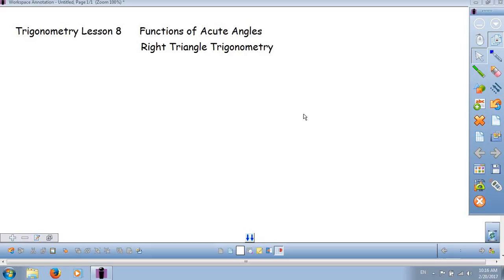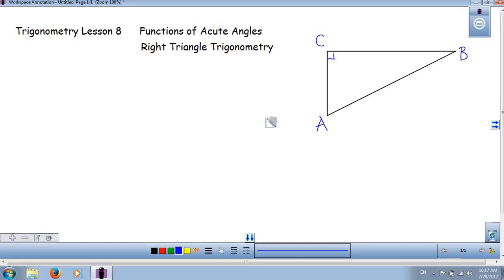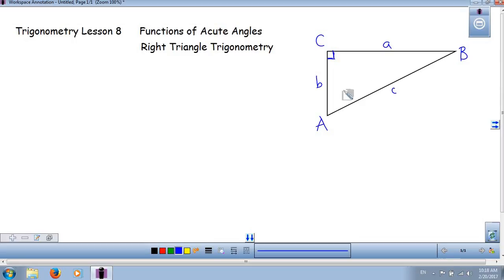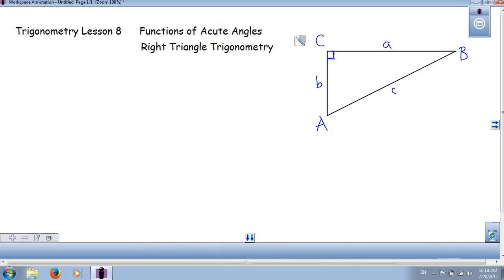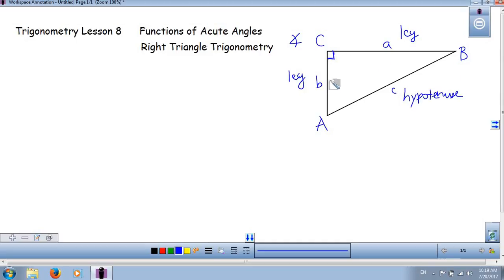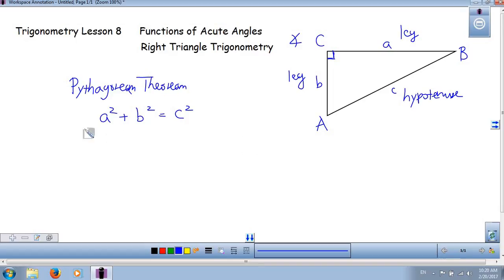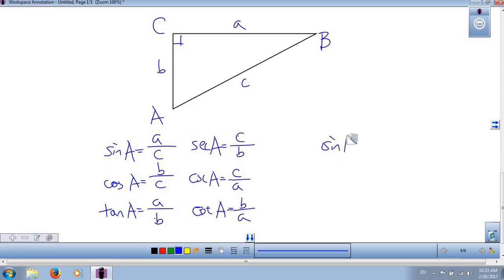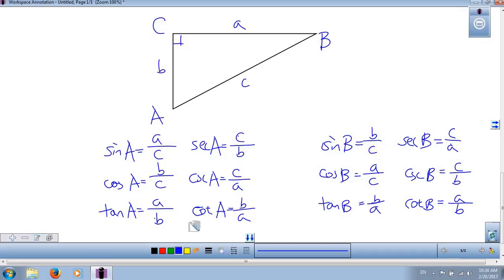Trigonometry Lesson 8 Functions of Acute Angles (Part 1)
In this video, we discuss the basic trigonometric functions in terms of acute angles or right triangle trigonometry.  We talked about the terms and naming conventions of a right triangle and how each of the six trig function is defined.